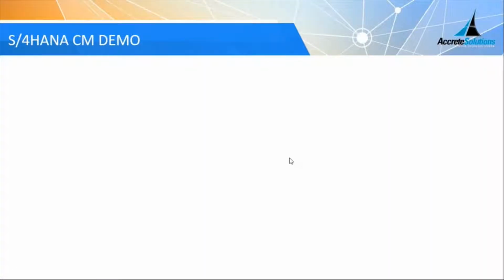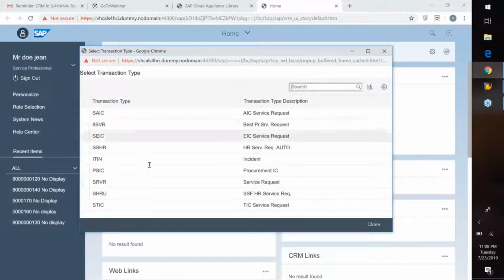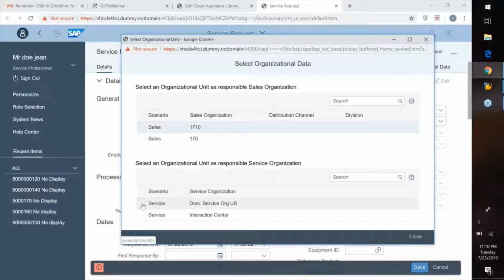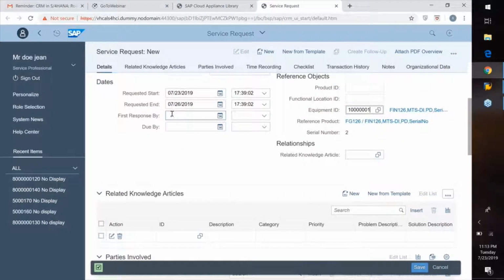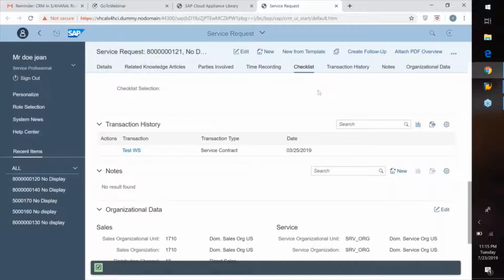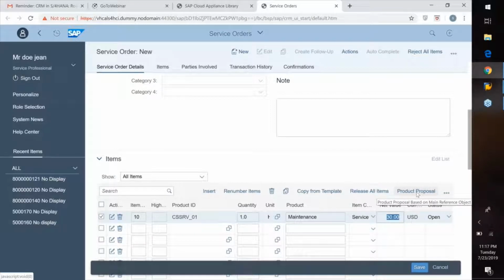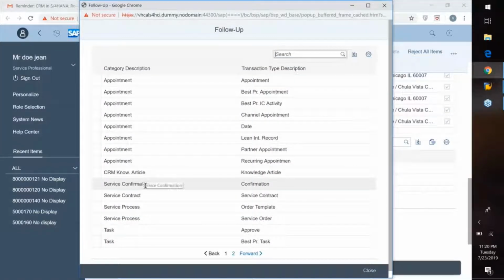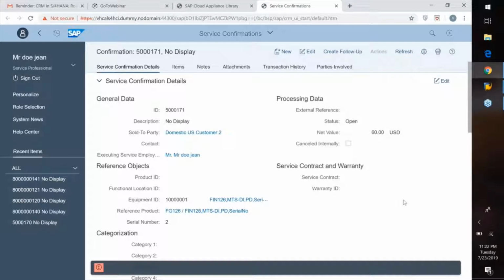Demo : SAP S/4HANA Field Service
Real-time Demo: SAP S/4HANA Field Service by Accrete Solutions